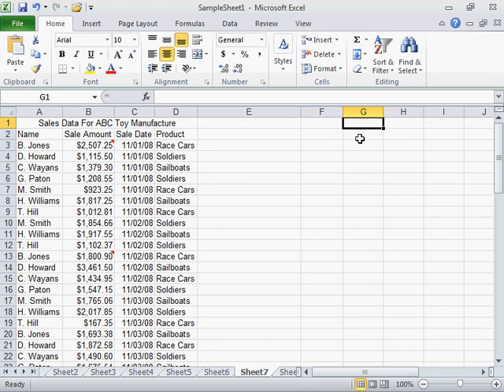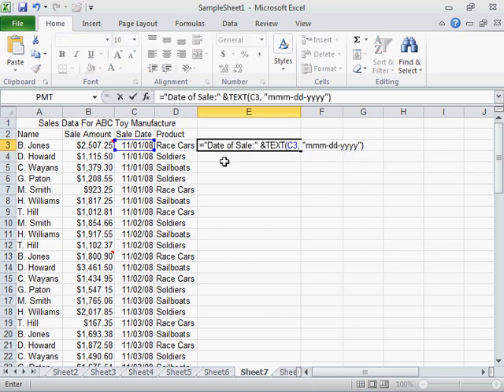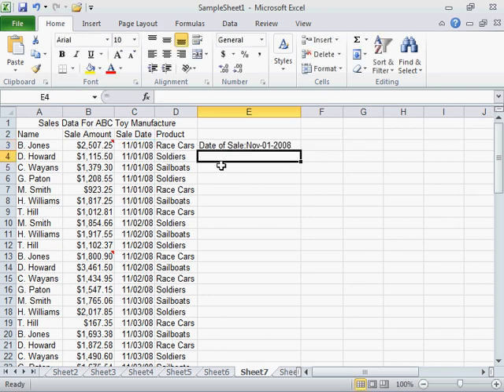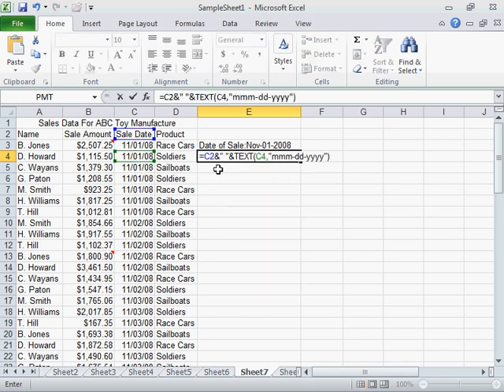Combine Text with a Date or Time - Excel 2010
How to Combine Text with a Date or Time in Excel 2010